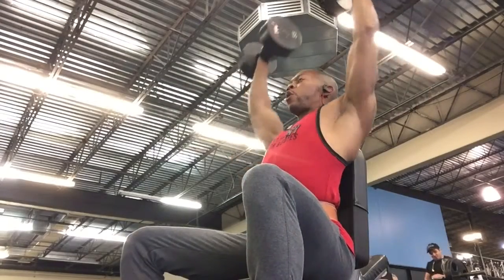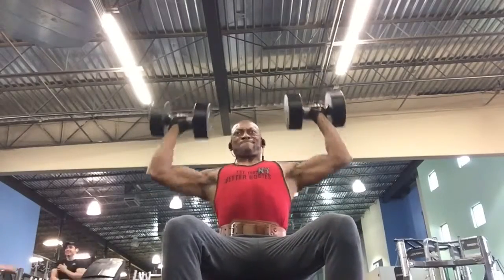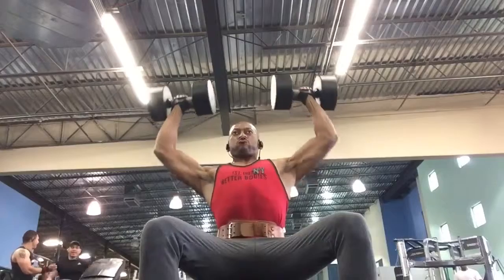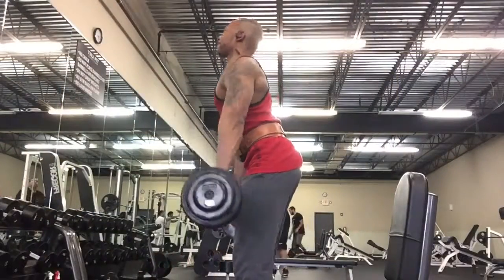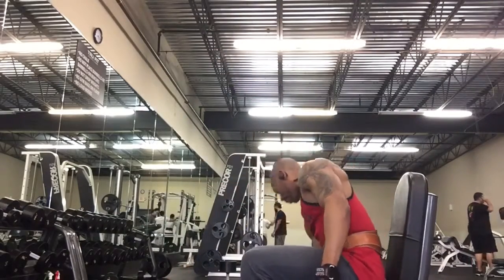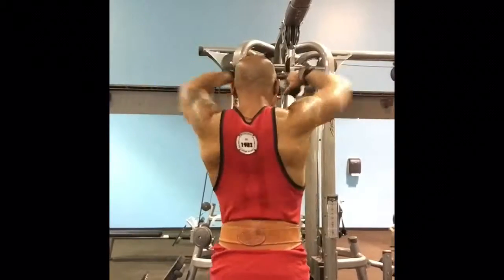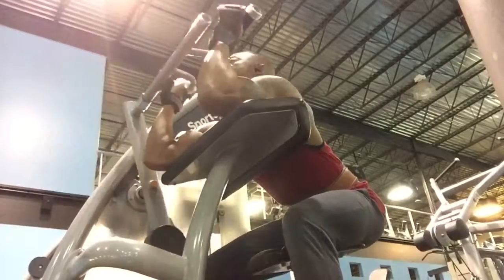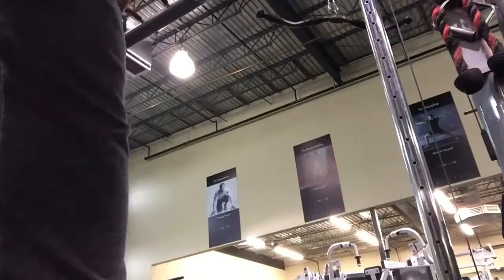Chris Jones 12 Week Hoe Ready Program - by Ray Delts & Arms (Week 3)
Thank you for taking the time and watching my video.

I appreciate all positive feedback and God bless.